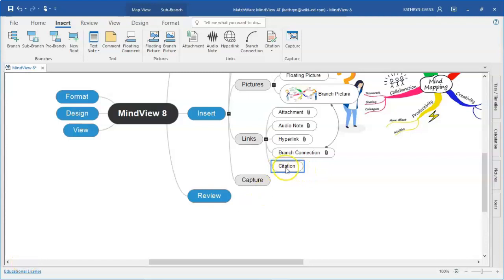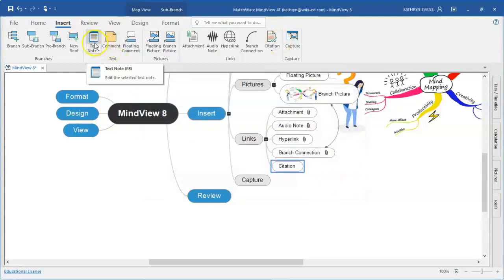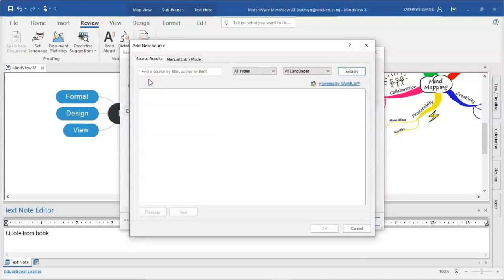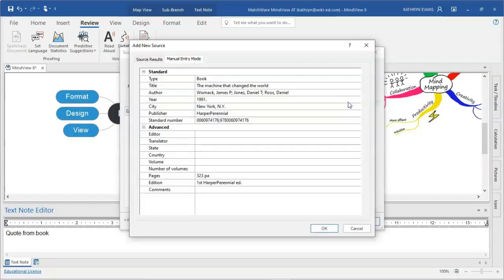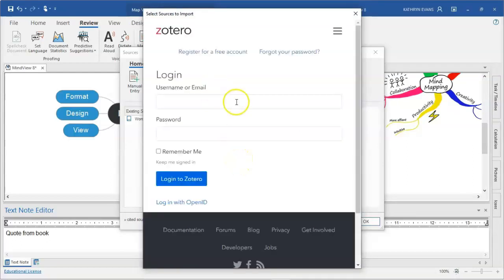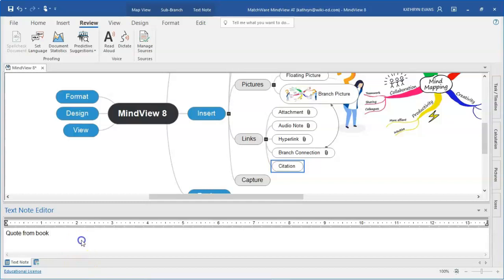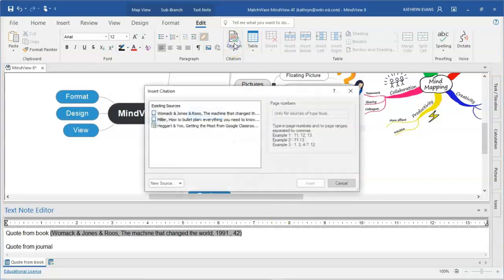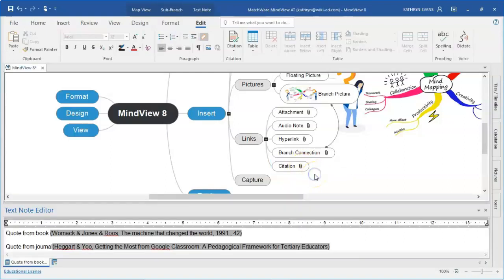MindView 4 - Adding citations and managing sources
Adding a variety of sources and adding in-text citations to text notes in your mindmap.  Uses the Manage Sources option in the Review menu.